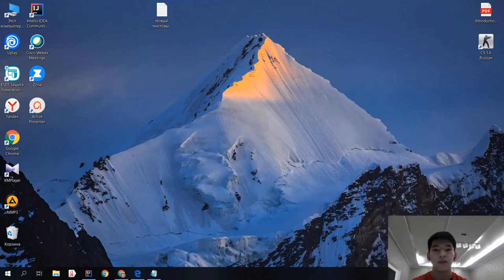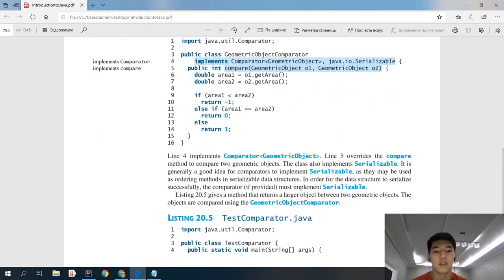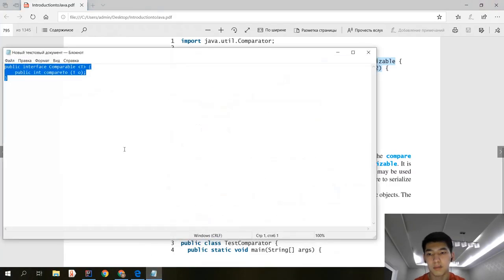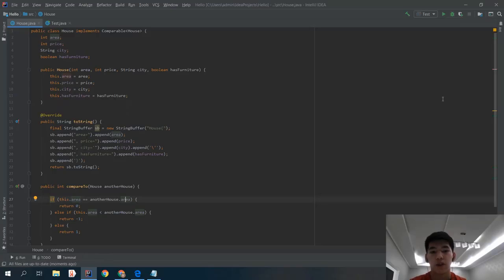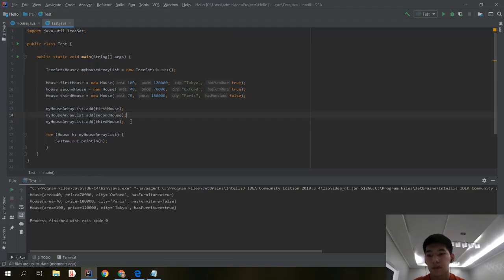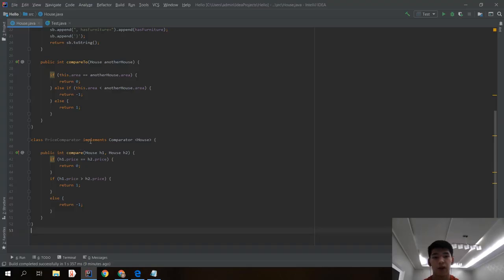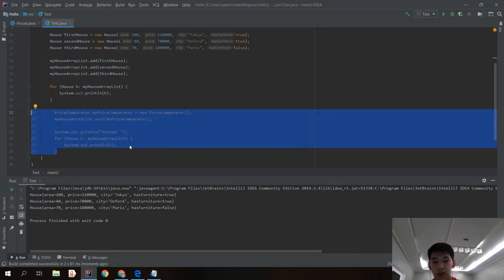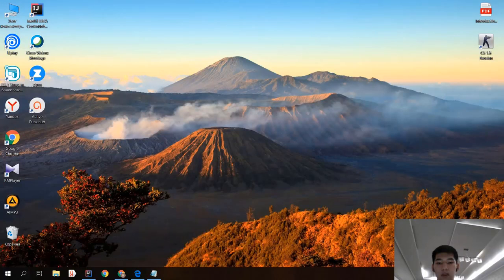Bislan Arys - Comparable and Comparator Interfaces